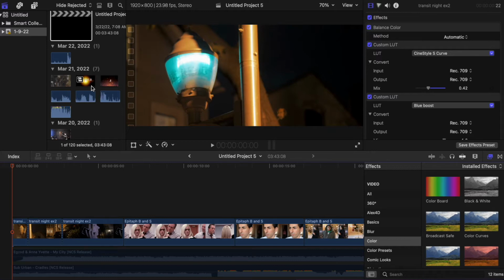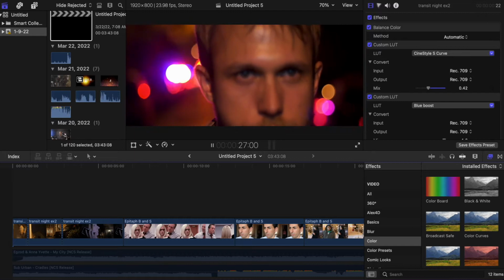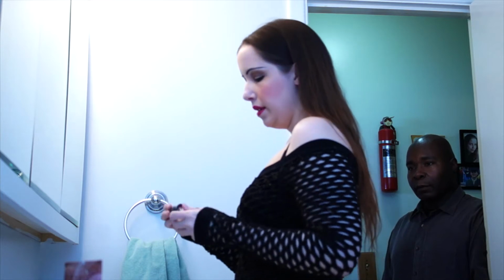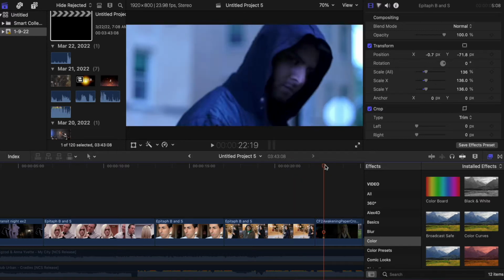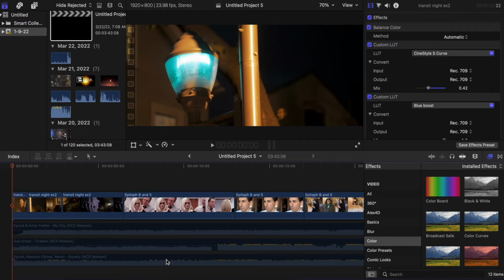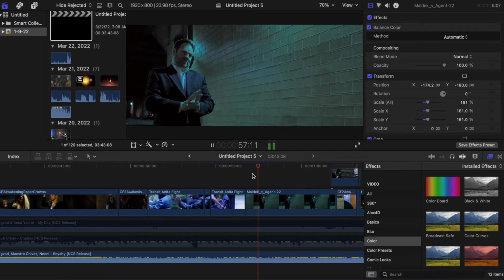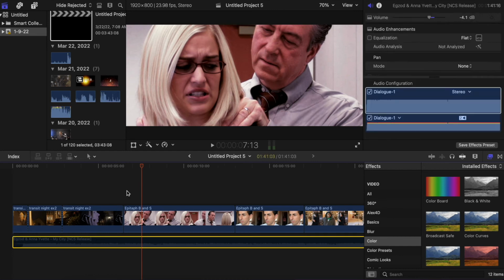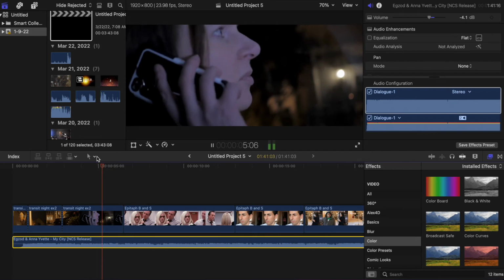Every Filmmaker Needs a Cinematography Reel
How to Make a Cinematography Reel how I made my cinematography reel.

►Meike 6.5mm F2
►UTEBIT Hotshoe Top Handle
► Andycine Monitor Mount
► DJI OSMO Action
►SmallRig OsmoI Action Cage 2
►BOYA BY-MM1
►ULANZI VL49 Camera Lamp
► Macbook Air
► PNY SD Cards for BMPCC
► Kastar 1200mah EN-EL20 batteries
► Feelworld F5
► Smallrig BMPCC Battery Adapter
► Panasonic Lumix G7
► Sony RX100 V
► GoPro Hero 5 Black
► Canon HF R700
► Blue Yeti Mic
► Fifine Mic
► iPad Pro
► SanDisk 64GB Extreme PRO
► Zoom h4n
► Canon EF 50mm f/1.8 STM Lens
► Canon EF 18-55
► Panasonic 12-32mm 3.5
► Panasonic 20mm 1.7
► Panasonic 20mm 1.7

Music
by Egzod and Anna Yvette